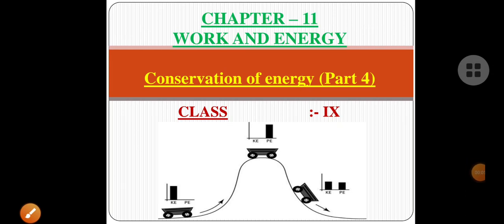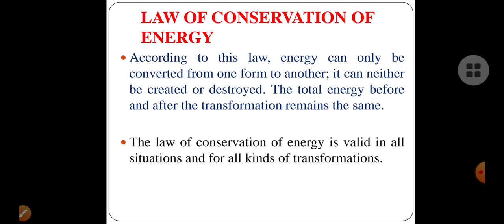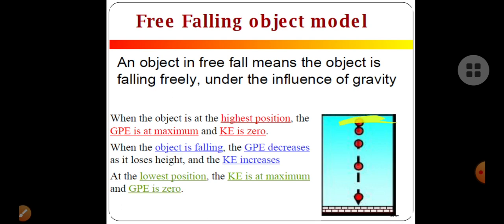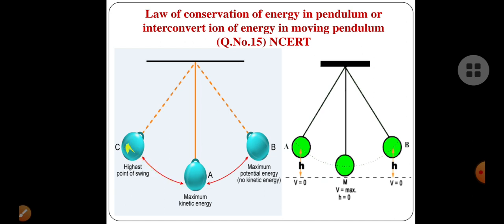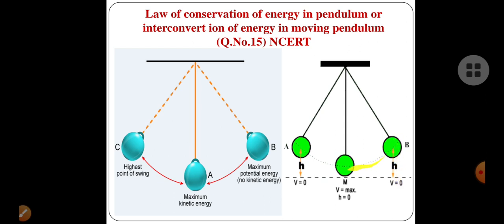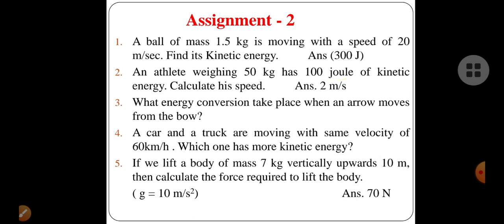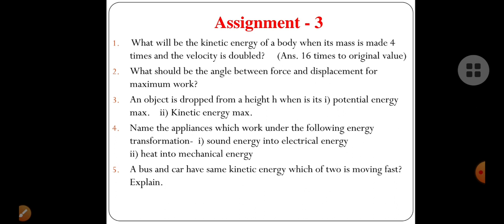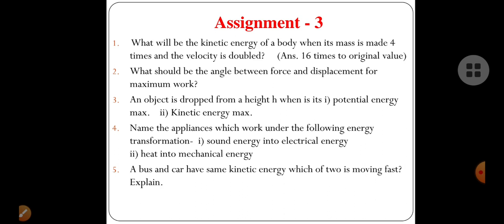Class 9th chapter 11 work and energy part 4 (conservation of energy)